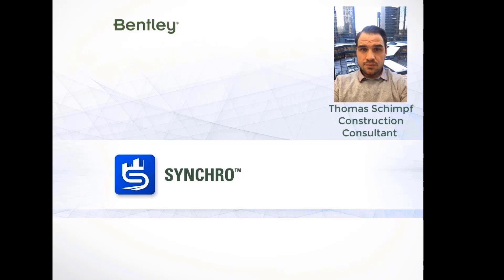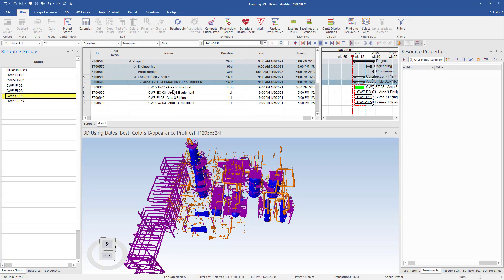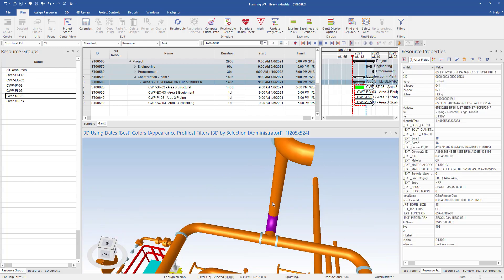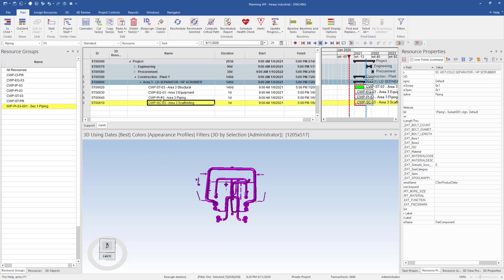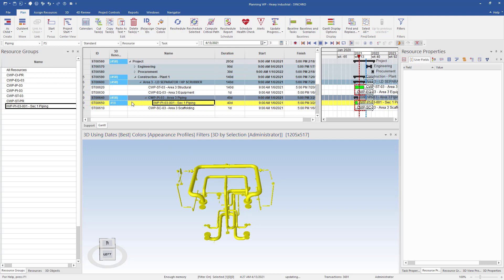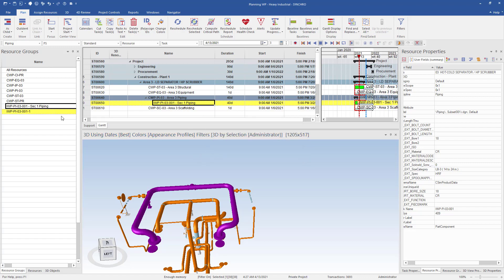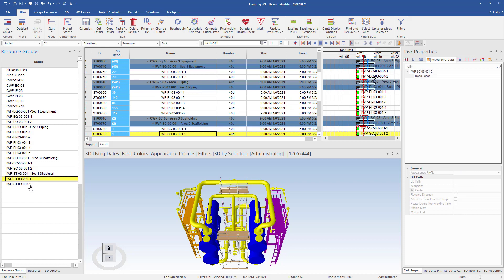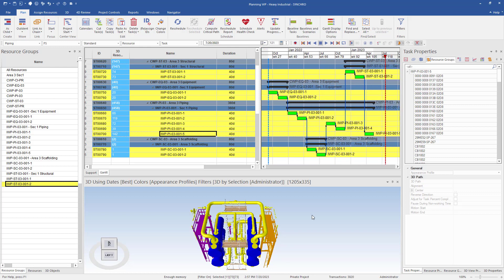SYNCHRO 4D: Create & Schedule Resource Groups (Work Packages)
This week we're looking at how to create and schedule resource groups (Work Packages), including:
• Creating resource groups (work packages)
• Leveraging model-based scheduling
• Creating tasks from resource groups
• Linking tasks (sequencing)